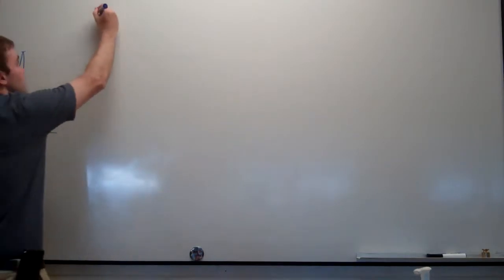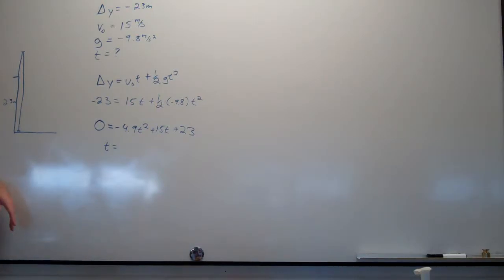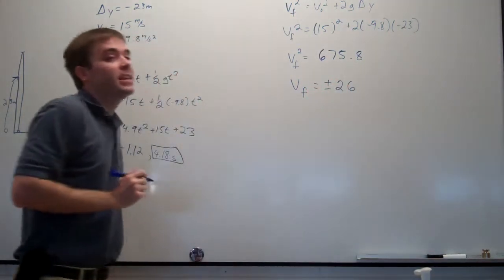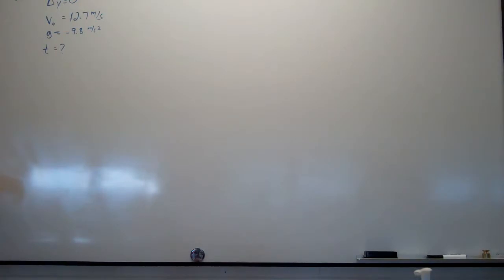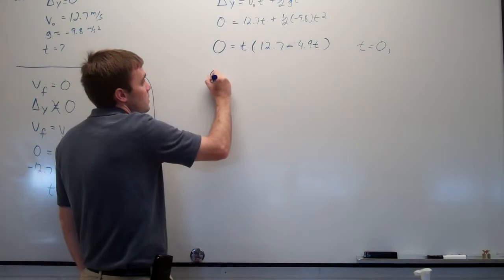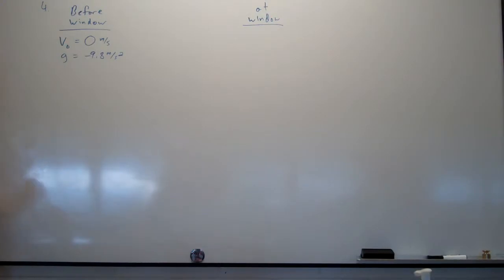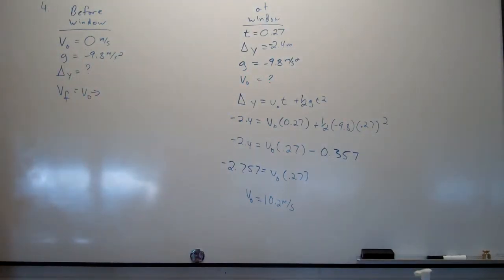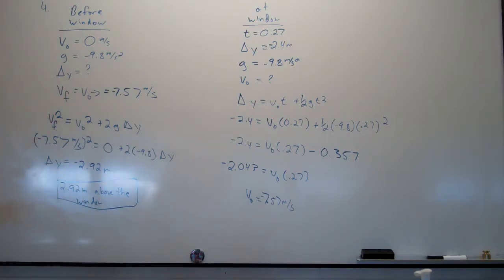Hon 8 26; free fall